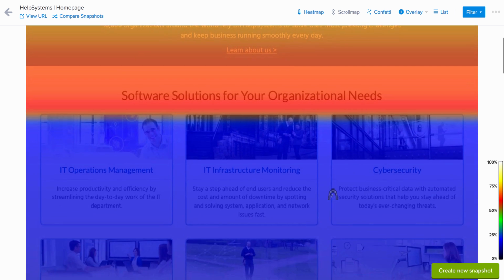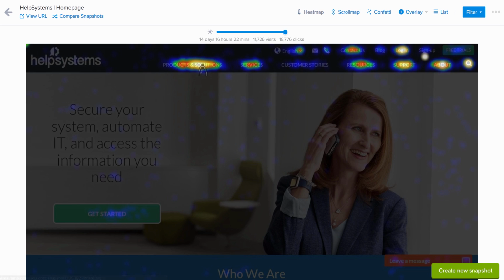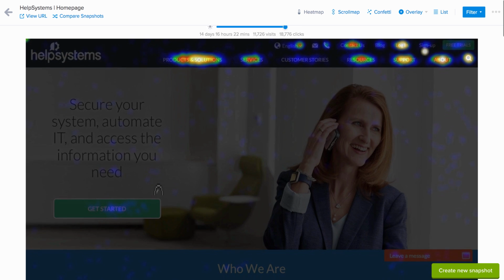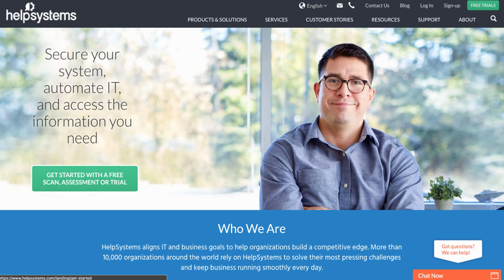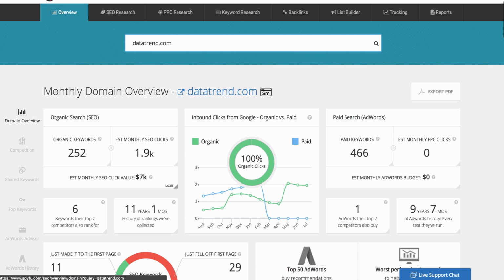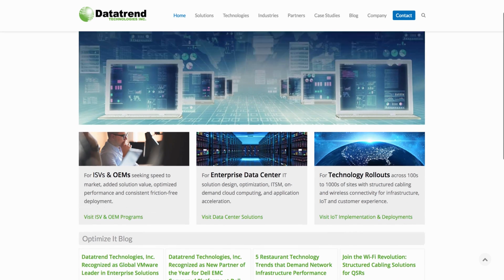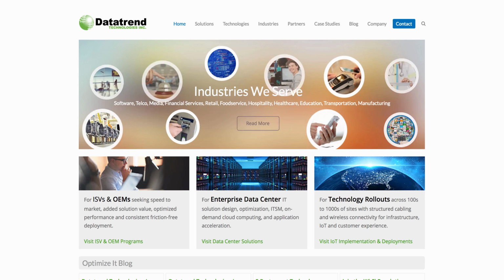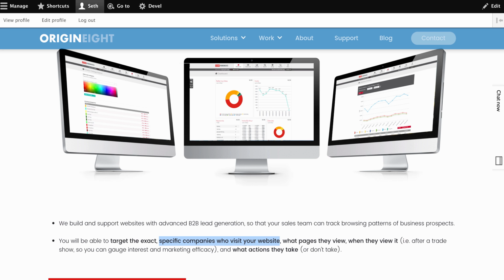Digital Impact Optimization (DIO) Demo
Quick demo of DIO concepts.